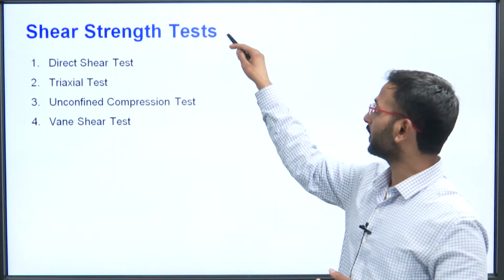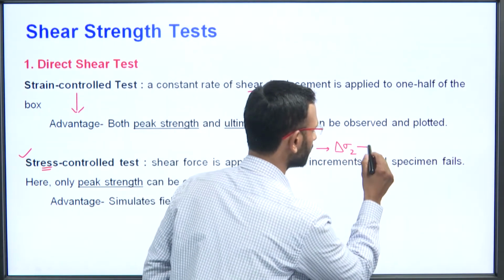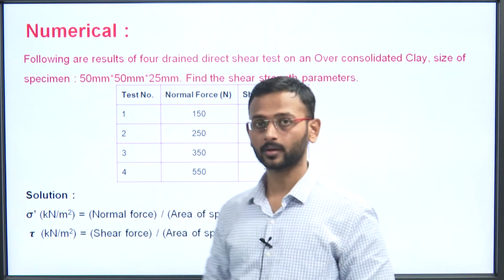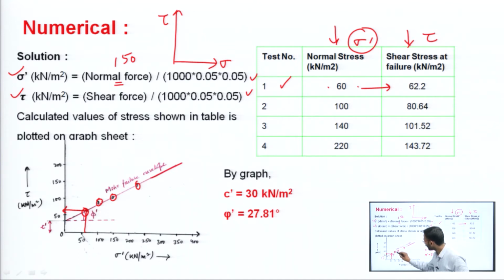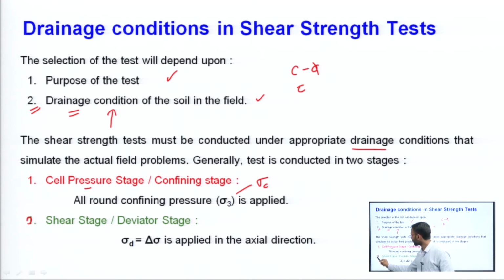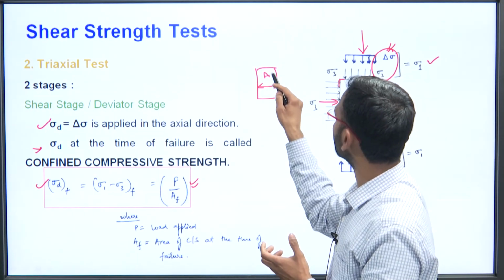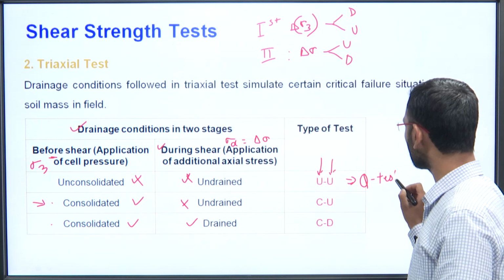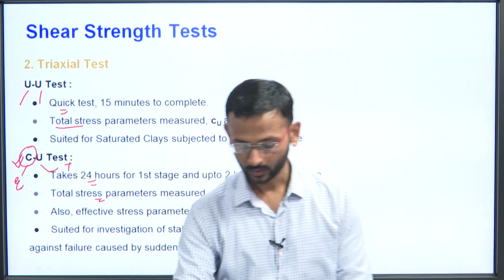Shear Strength Tests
Subject:CE
Course:Geotechnical Engineering